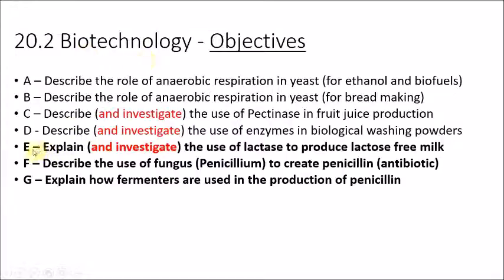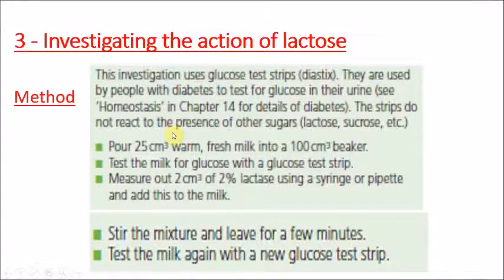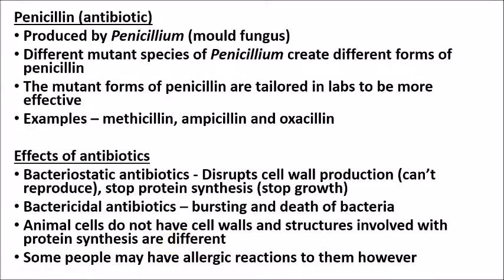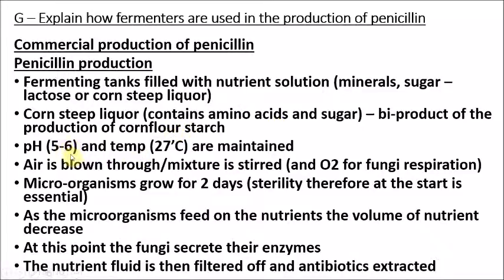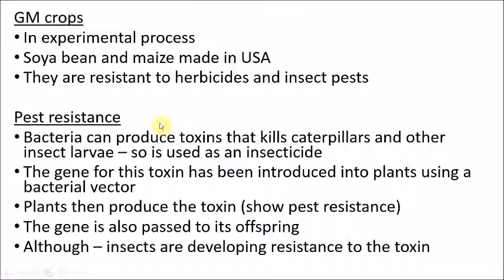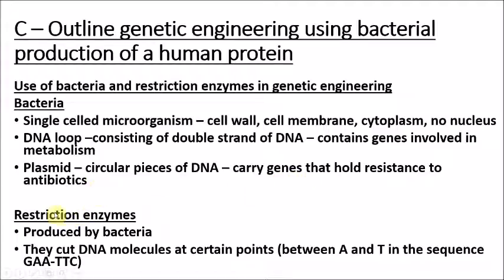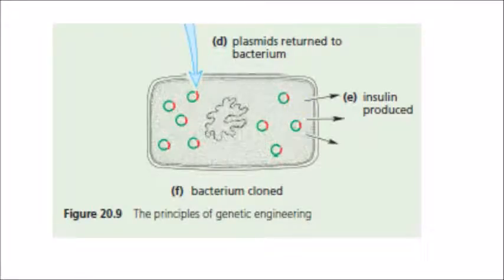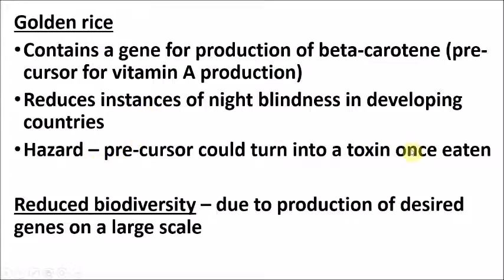20 2 Biotechnology part 2 & 20 3 Genetic engineering